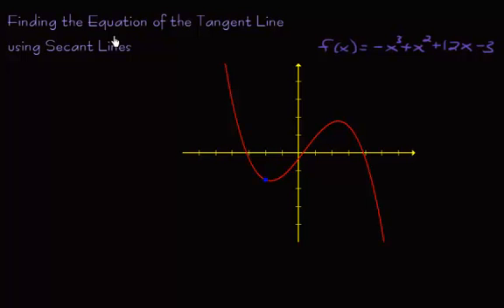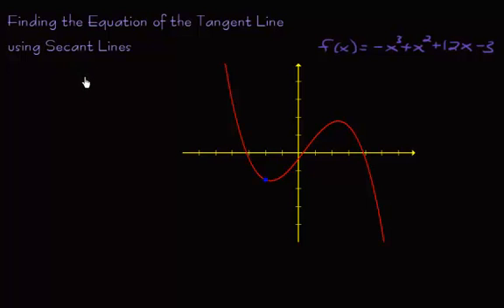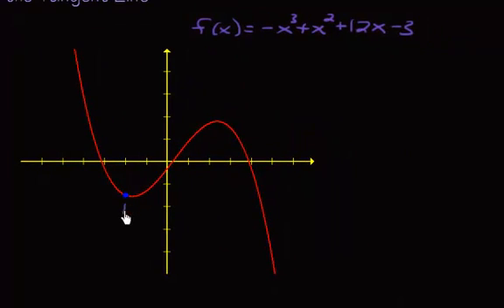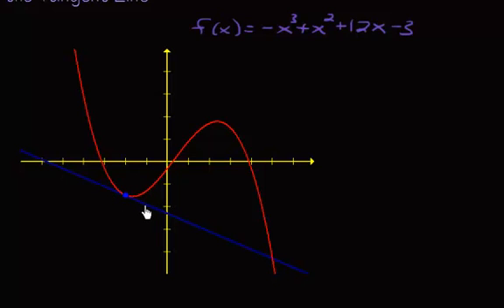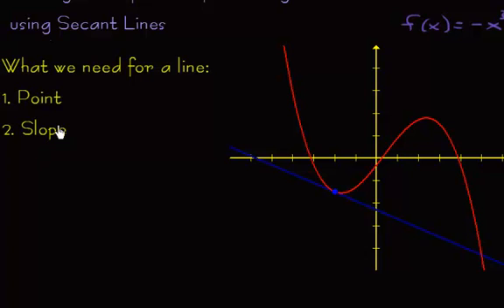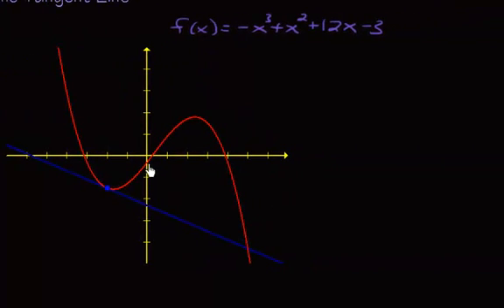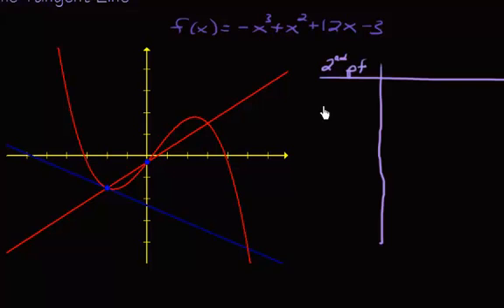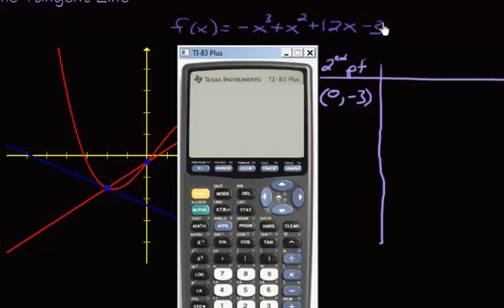Equation of Tangent Line using Secant Lines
In this video we use the slopes of secant lines to calculate the slope of the tangent line.  From there we can find the equation of the tangent line.